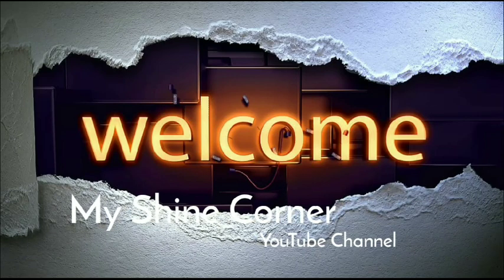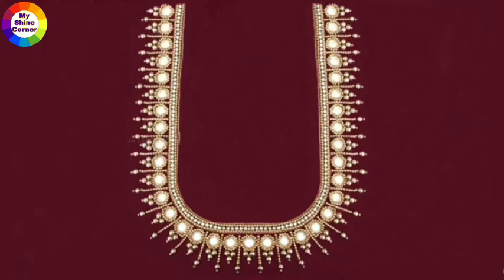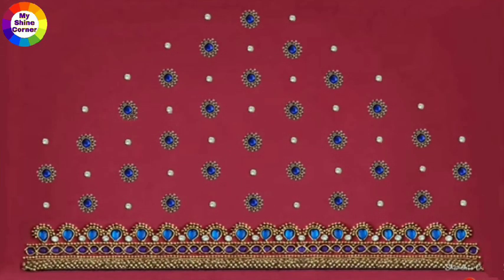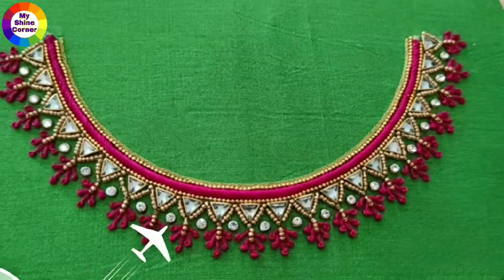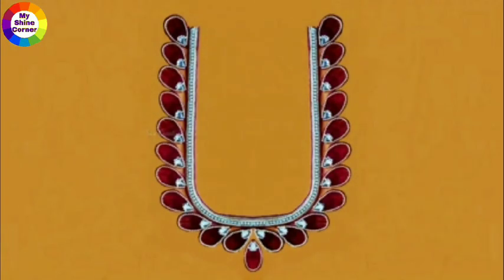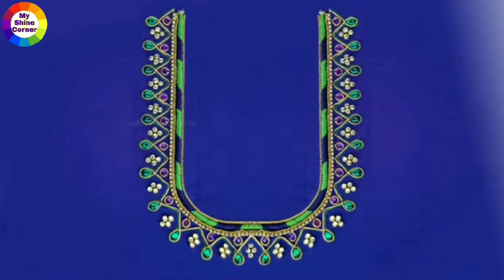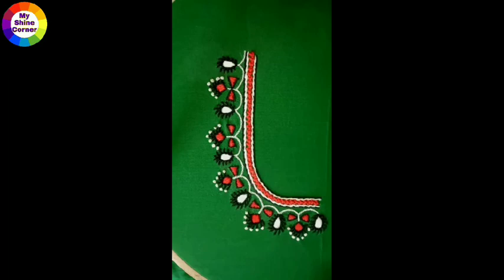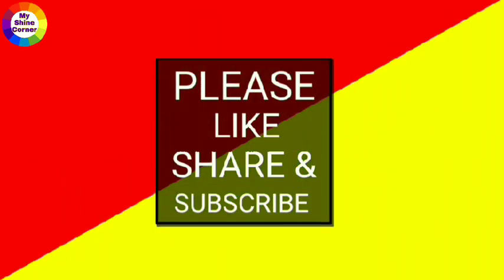Embroidered blouse designs | Simple Mirror work blouse designs | Easy Maggam Blouses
Hello Viewers,

     This Channel does not promotes or Encourages any illegal activities and all content provided by this Channel is meant for " EDUCATIONAL PURPOSE ".

     Original Copyright of images in this Channel belongs to their Original Copyright Holder, if any of the image appearing on this Channel which may belong to you and may not wish to be appeared on our Channel, Kindly request you to E-mail us with a link of the Video along with your displayed image and we shall ensure that it will be removed Immediately...